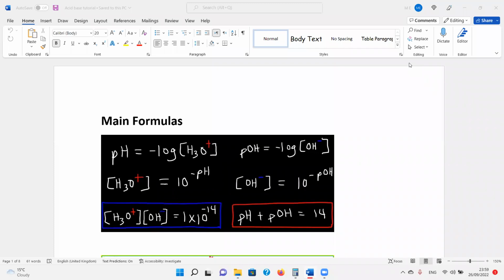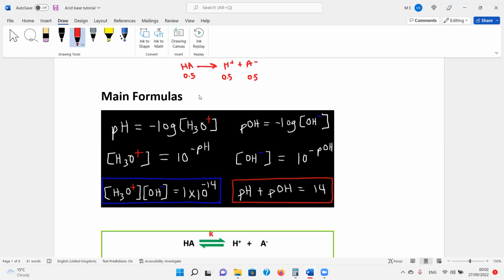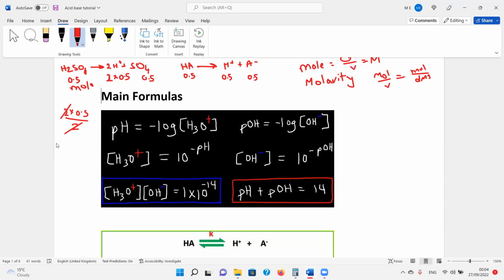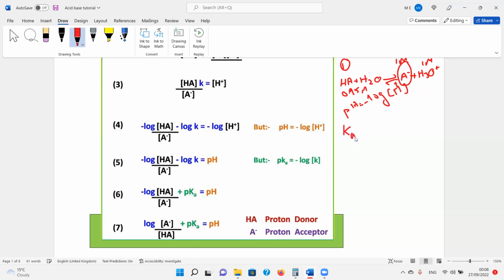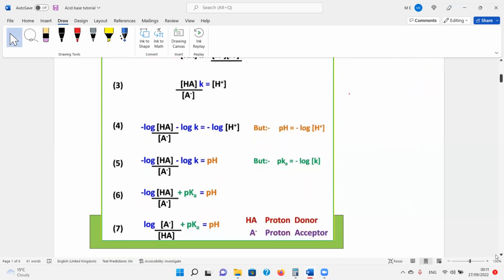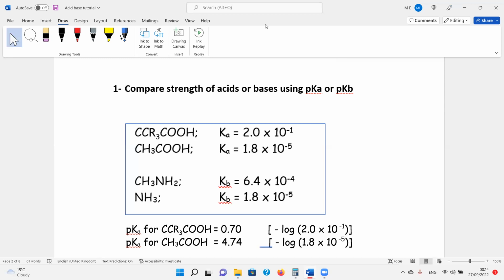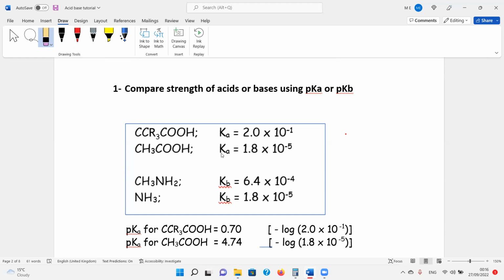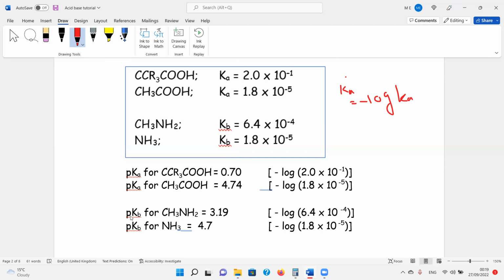Acidity/Basicity/Pka/Pkb/ICE table Part 1